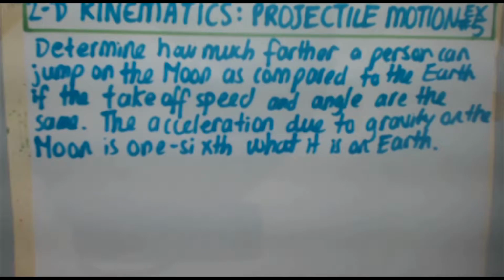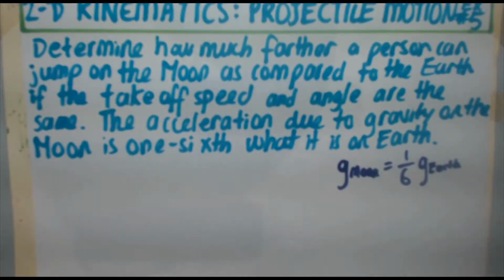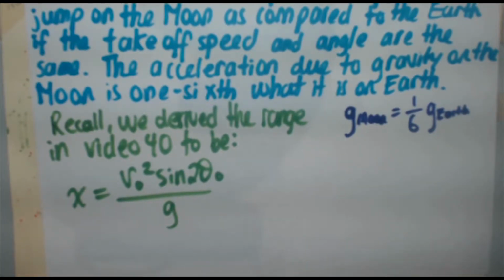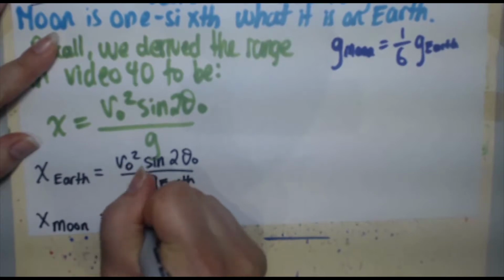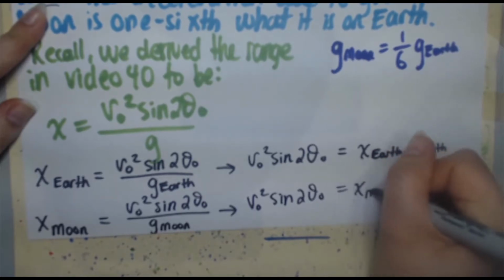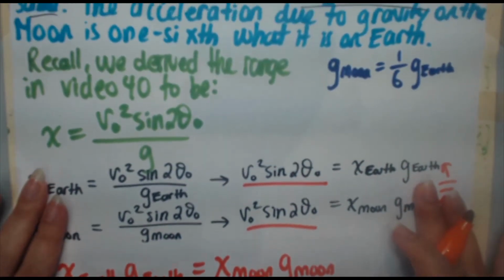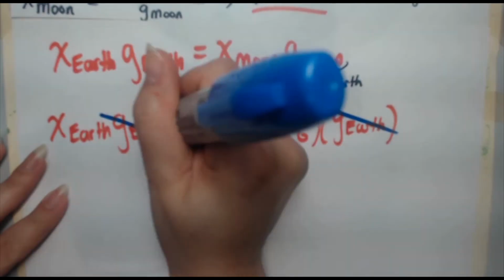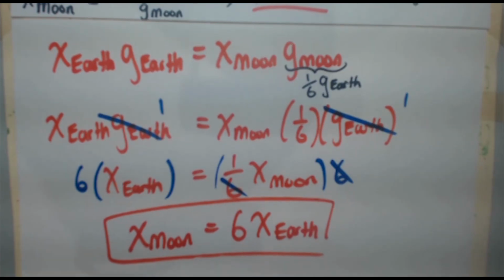43 Projectile Motion Ex #5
Determine how much farther a person can jump on the Moon as compared to the Earth if the take off speed and angle are the same. The acceleration due to gravity on the Moon is one-sixth what it is on Earth.